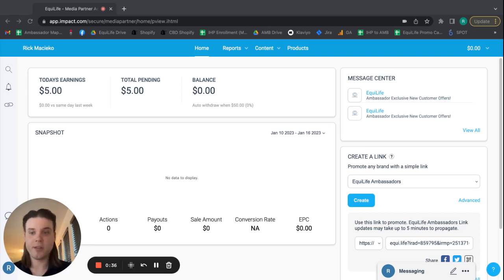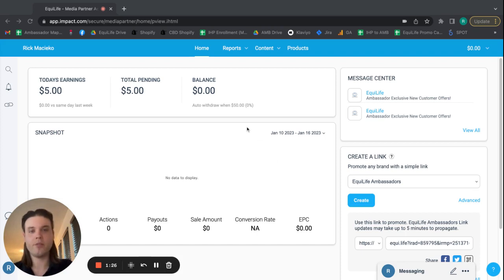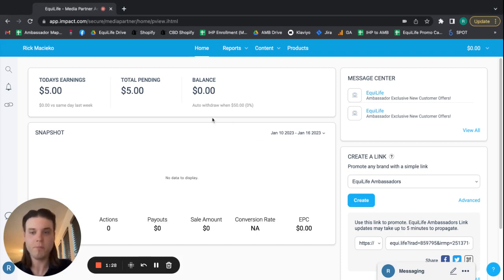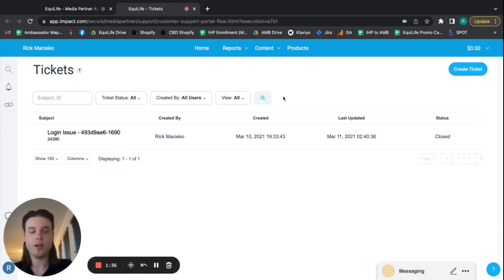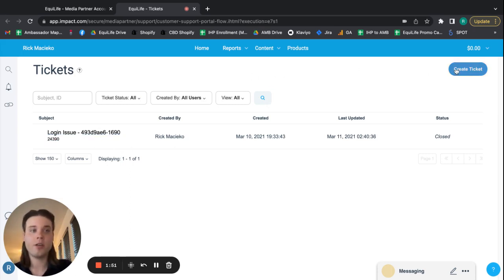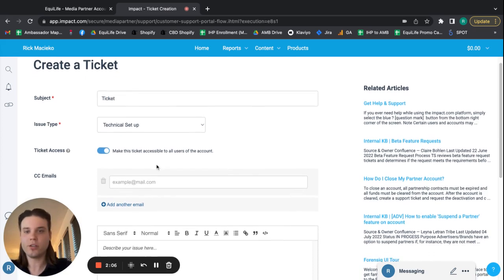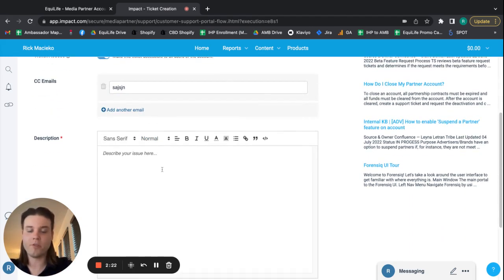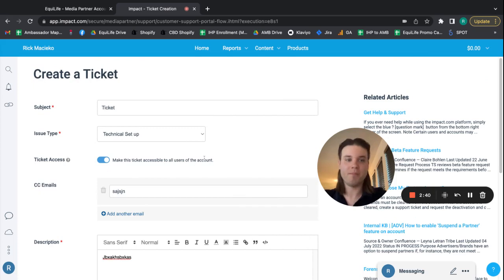EquiLife Ambassador Tutorials: How To Submit A Ticket Directly To the Impact Platform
An EquiLife Ambassador tutorial showing Ambassadors how to submit a ticket directly to Impact for any issue related to Bank Account issues, Tax Document issues, and any other issue that needs to be handled directly by Impact Support.